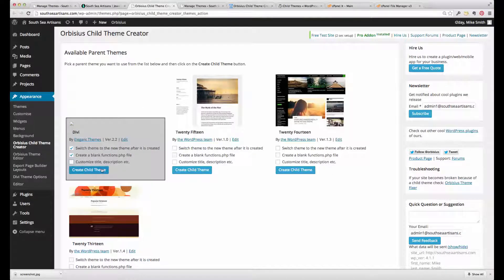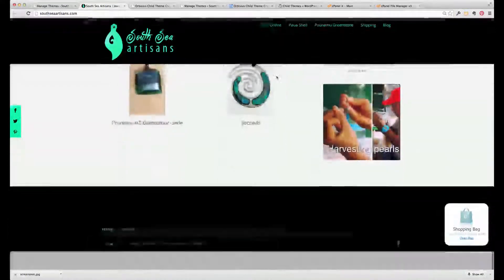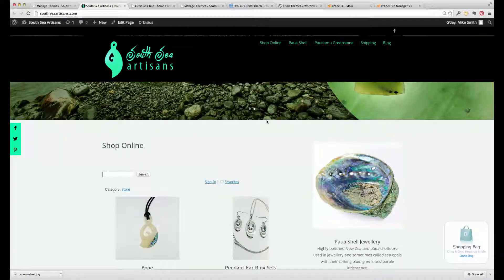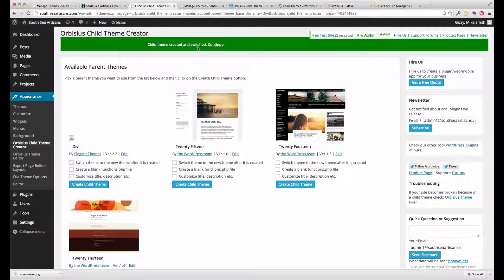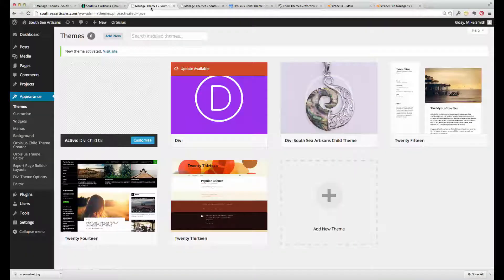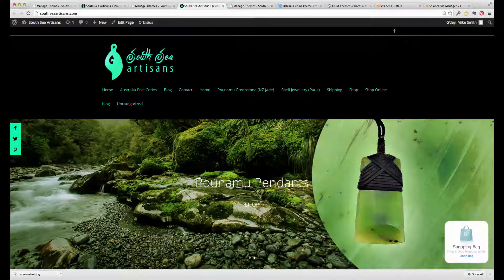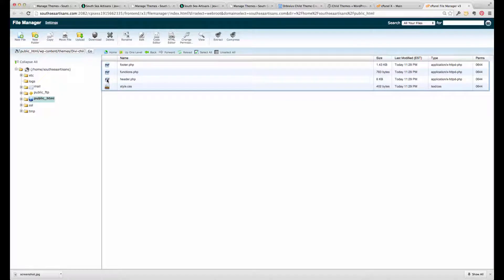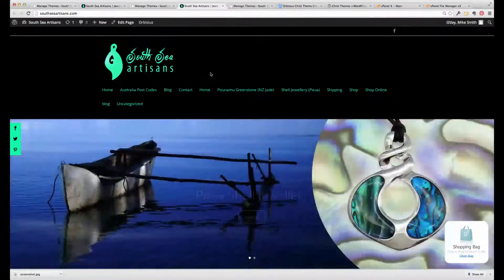divi child 06 create child theme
Video 6 of 7 - Create a child theme (using Orbisius)
Why and how to create a WordPress child theme with the Orbisius plugin